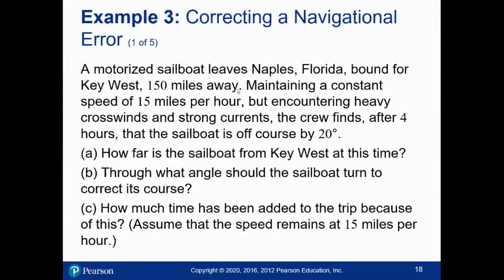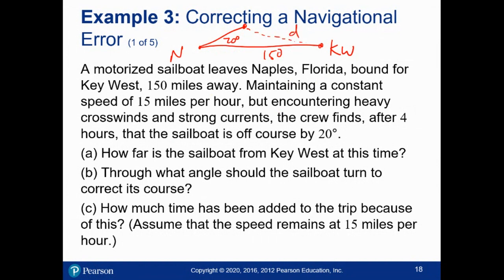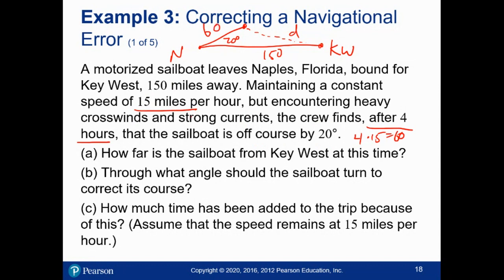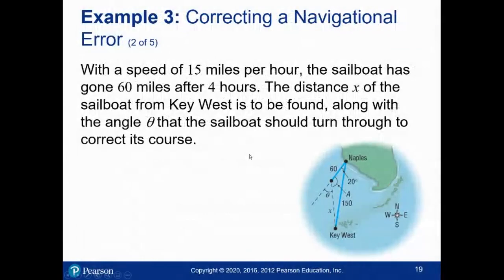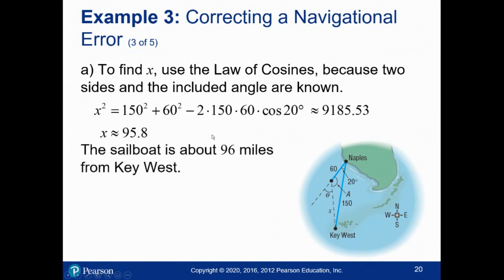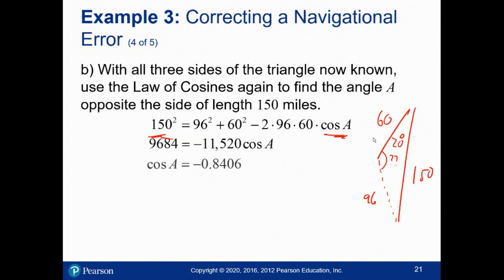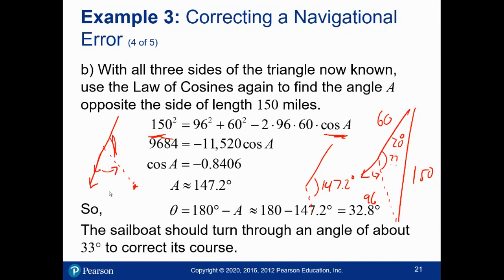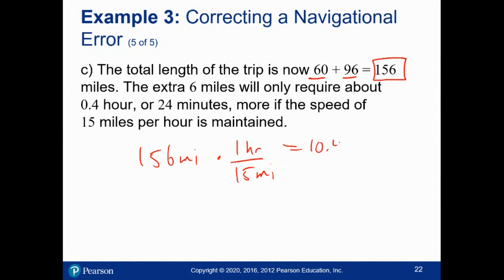MA2090 Precalculus Chapter 8 Section 3 Part 3/4